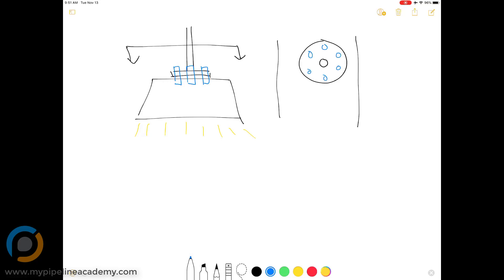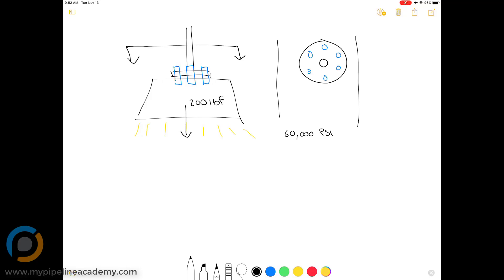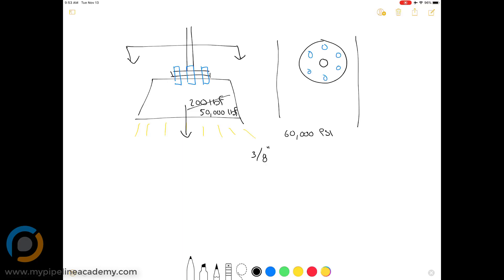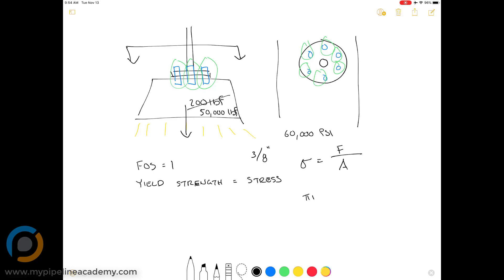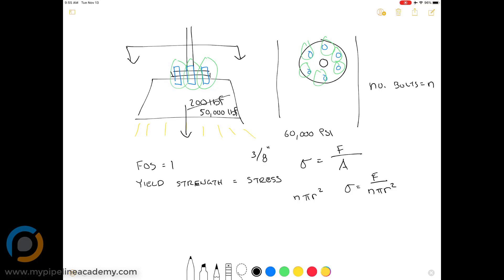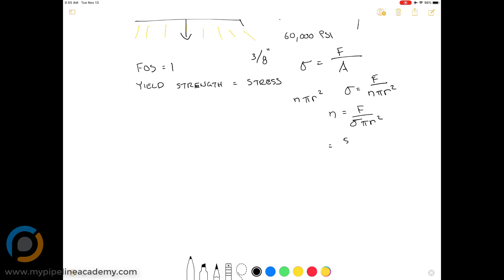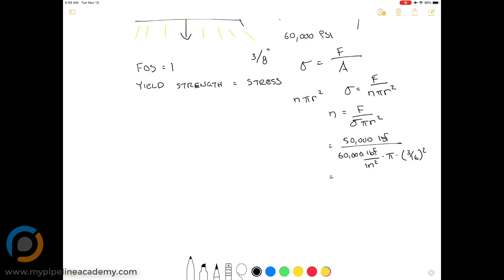Mechanical Design: Material Properties - FOS Calcs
Material properties are specific properties that are intrinsic to materials that cause them to behave the way they do.